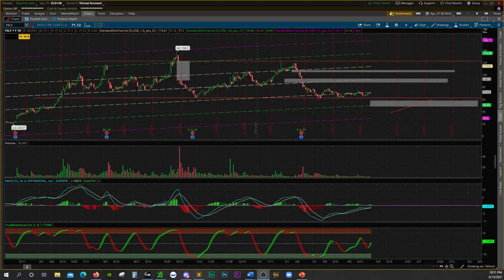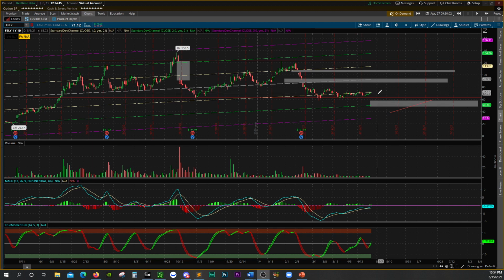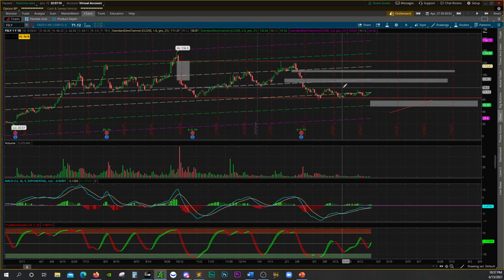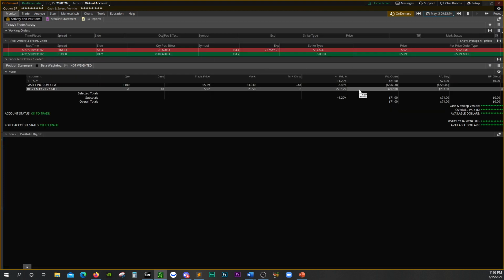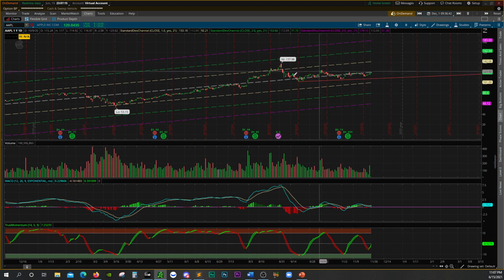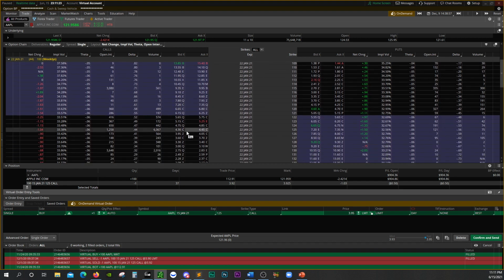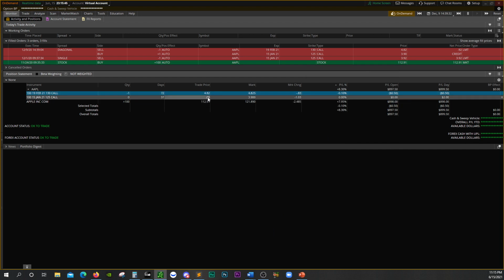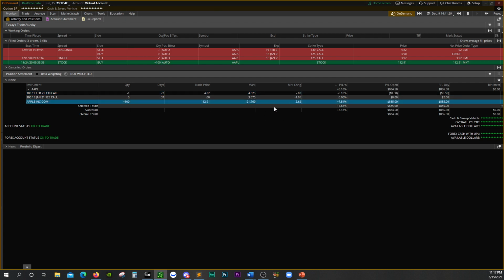Covered Calls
This is an example of a covered call. Also, if you are doing cash secured puts, you may be interested in the wheel strategy which I've made a video and can be found here...